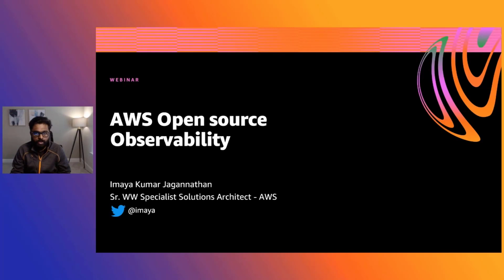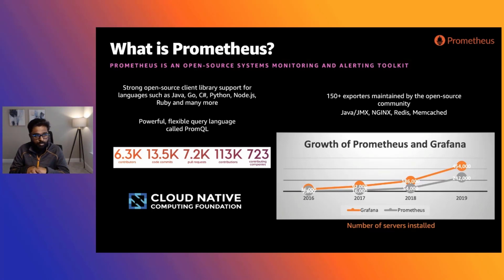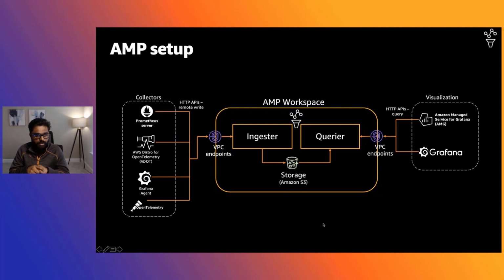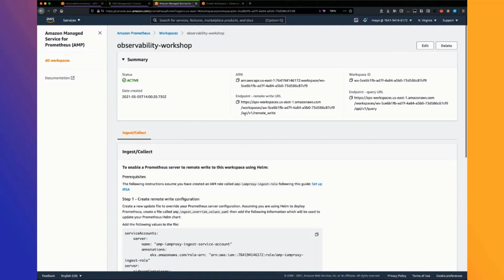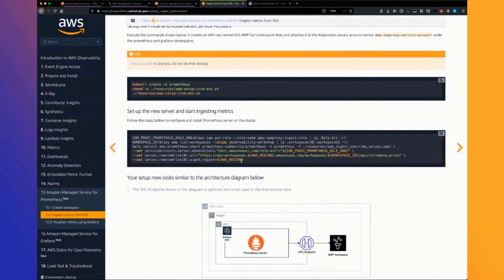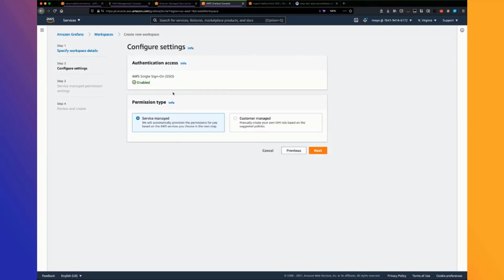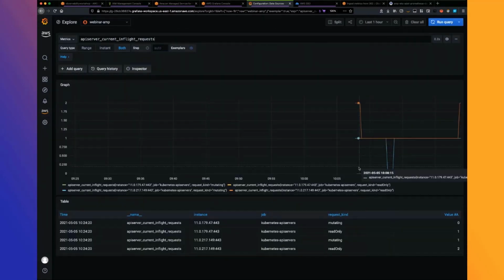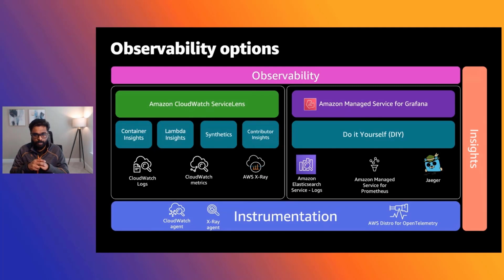Implementing Observability with Amazon Managed Open Source Services - AWS Online Tech Talk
Implementing observability in applications a requirement for achieving Operational Excellence. A well implemented observability plan allows customers to react to operational events, run workloads effectively and gain insights into their applications. In this virtual workshop we will cover open source services and features our customer’s use to gain visibility into their workloads.

Learning objectives:
-Gain an understanding of how to use Amazon managed open source tools for observability
-Understand how to use Amazon Managed Prometheus to monitor the performance of containerized workloads
-Understand how Amazon Managed Service for Prometheus and Amazon Managed Service for Grafana work with other AWS services